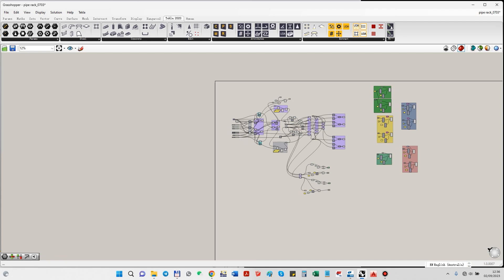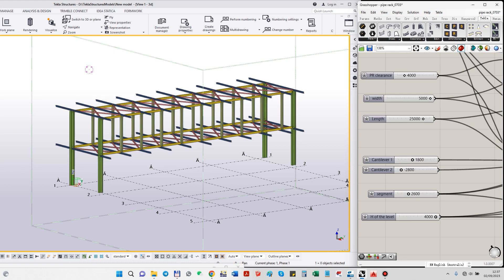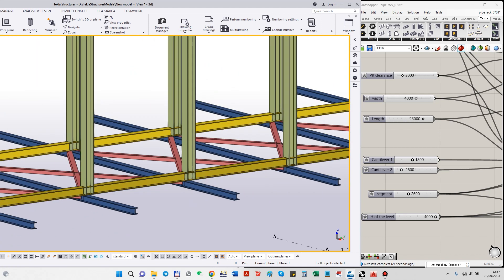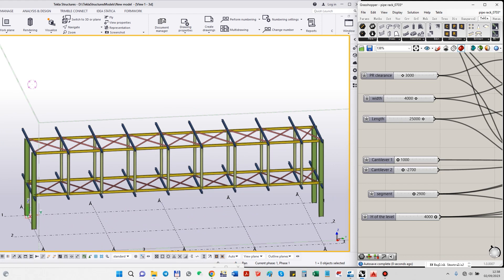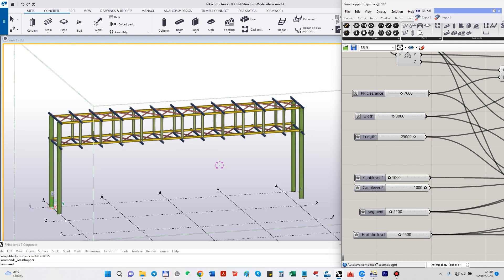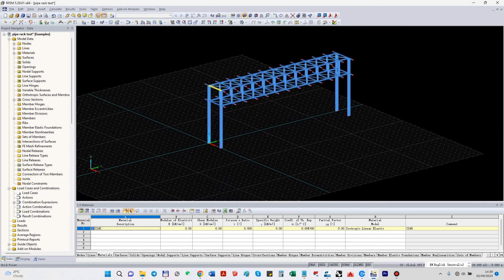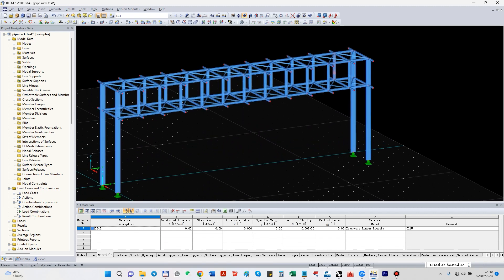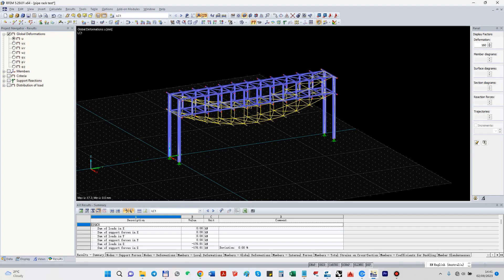Using Grasshopper to make a pipe rack for Tekla.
The algoritm in Grashopper for fast modelling a pipe rack and export it to Tekla Structures. The interface betweeen Tekla and Dlubal RFEM